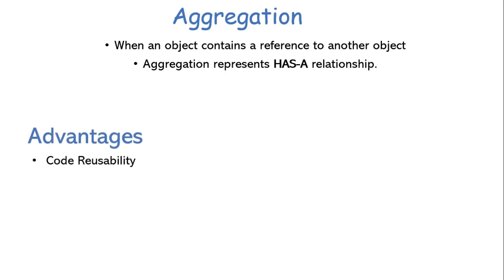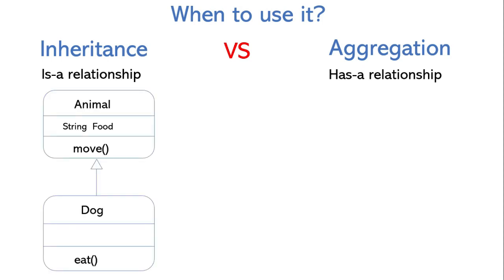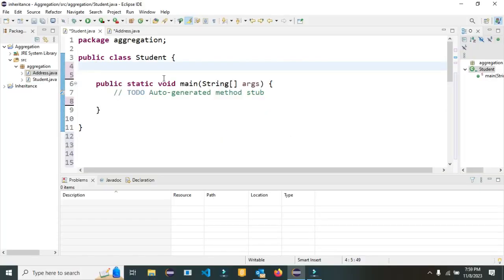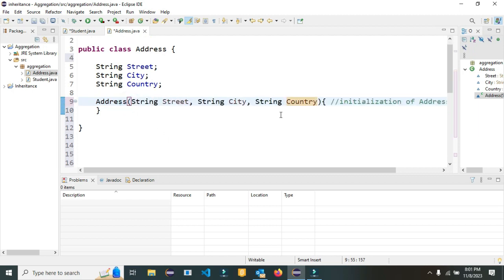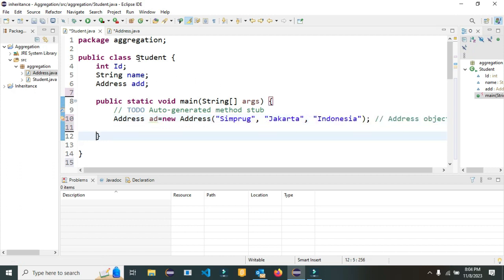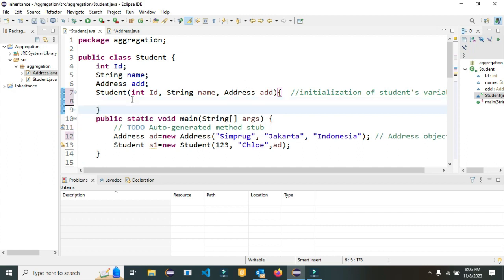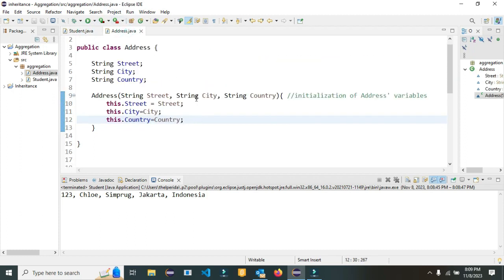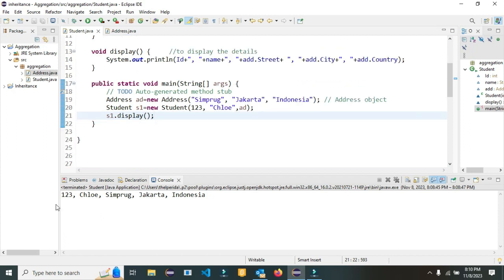What is Aggregation in Java?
This video discusses about aggregation in Java, aggregation advantages, aggregation disadvantages and example in Java Programming using Eclipse.
Youtube.com/@UC5cNrmCVHoTiOpUTDnDw-wg